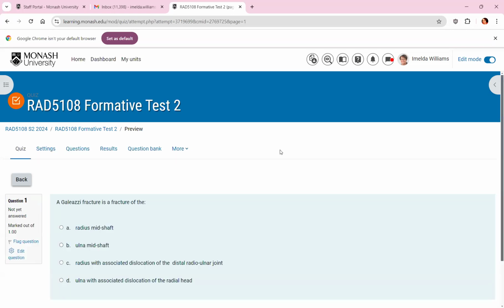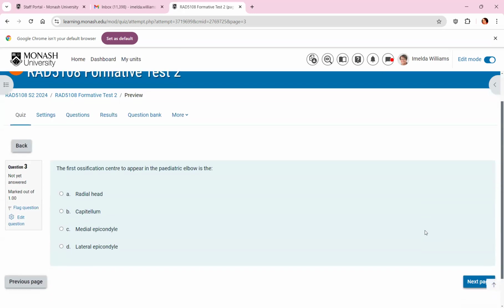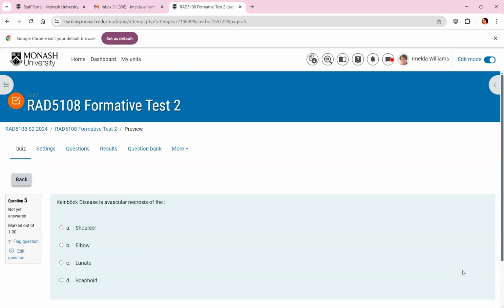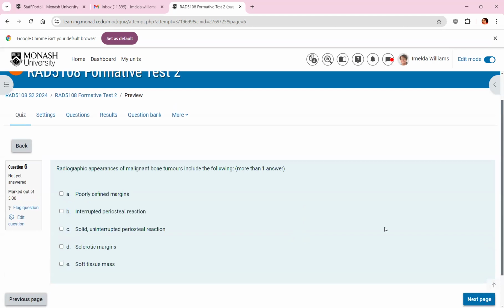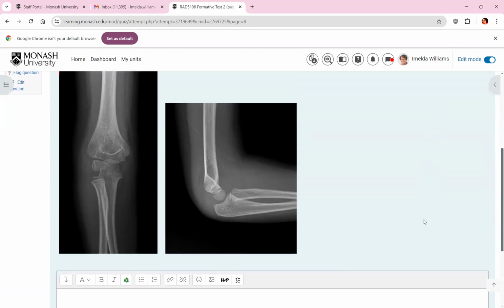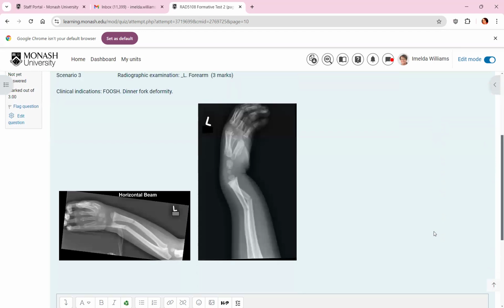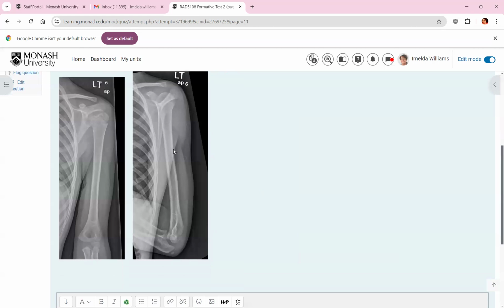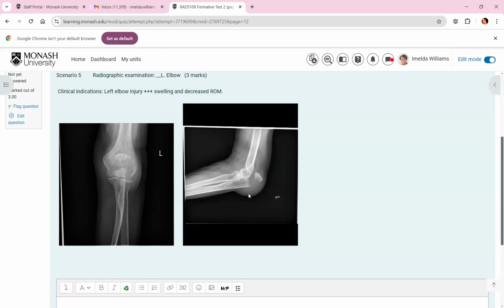RAD5108 Formative Test 2 Feedback